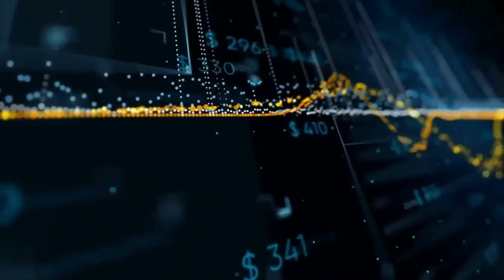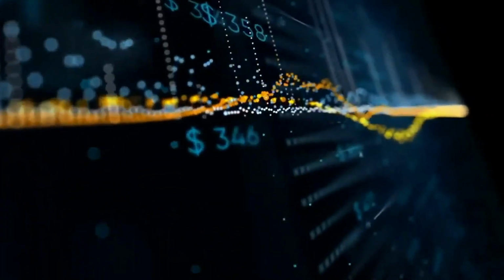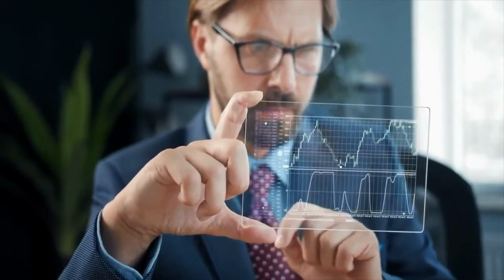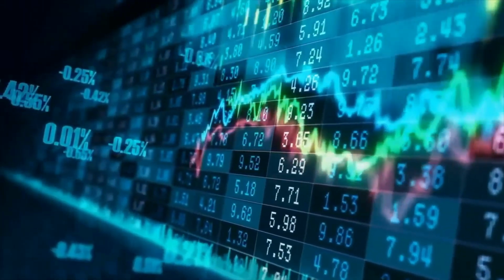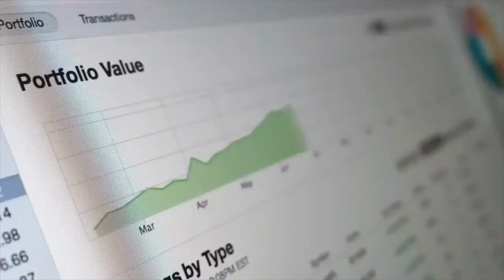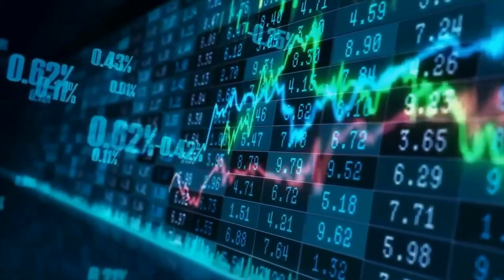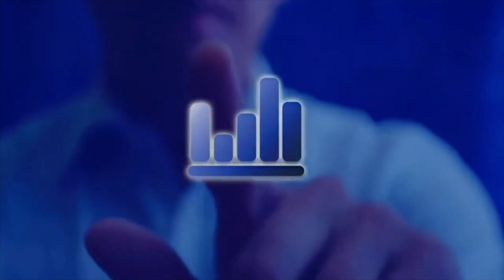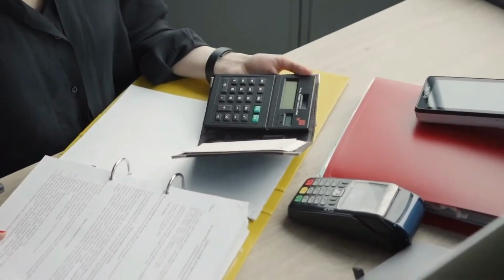The Ultimate Guide to Investing in the S&P 500 How to Build Wealth and Diversify Your Portfolio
Discover the secrets to building wealth with the Ultimate Guide to Investing in the S&P 500. Learn expert strategies for diversifying your portfolio and maximizing returns in this video. Don't miss out on the key insights for financial success!